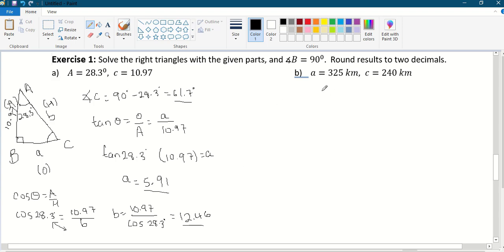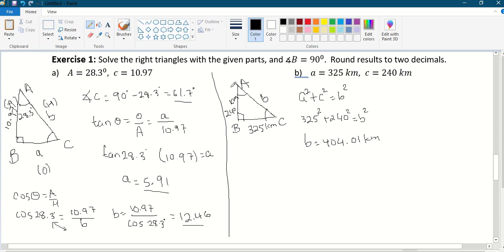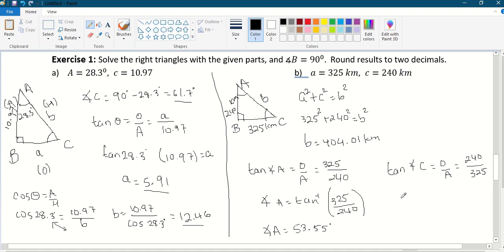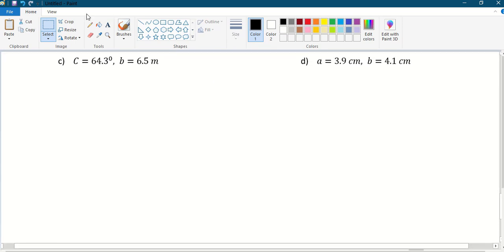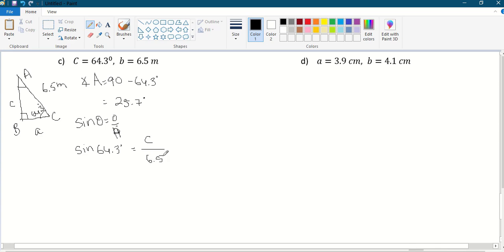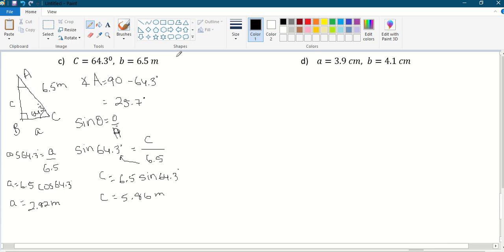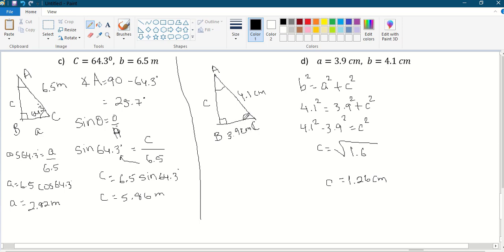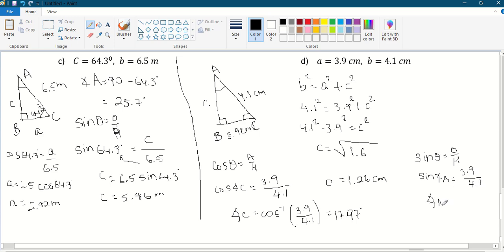MATH 001 Module 5 The Right Triangle Part 2 4